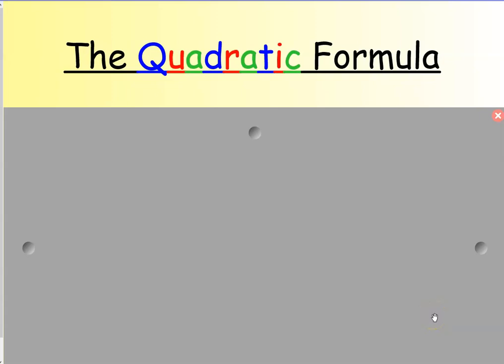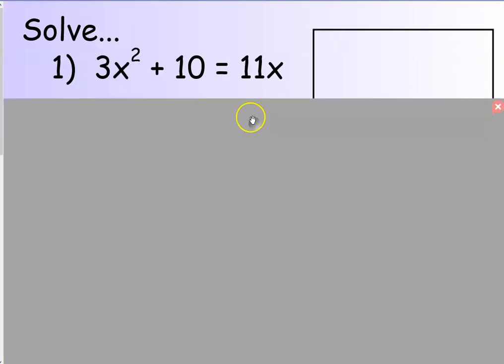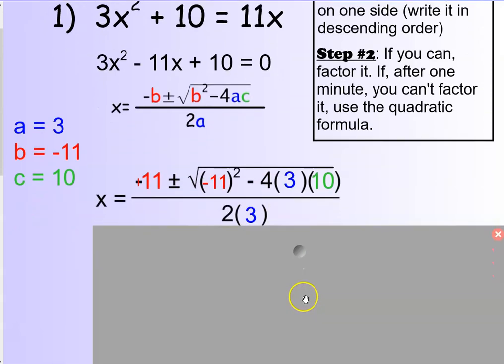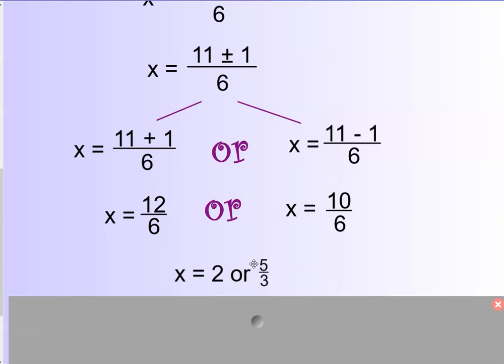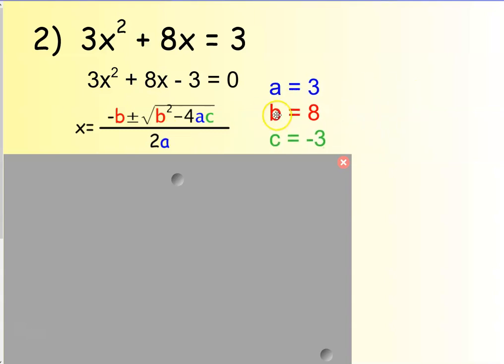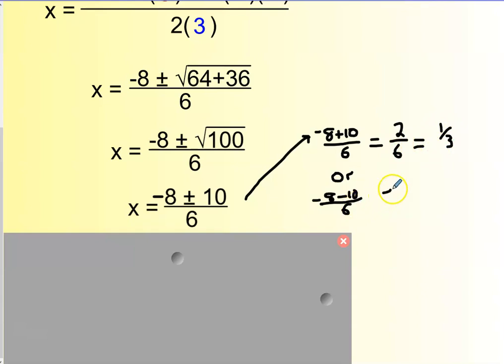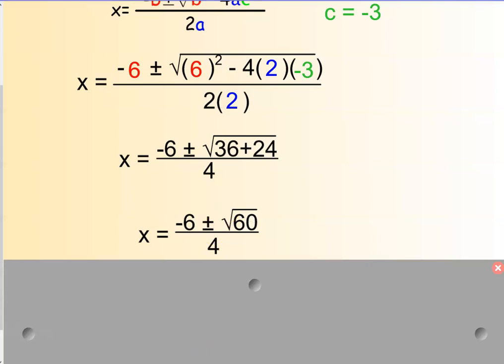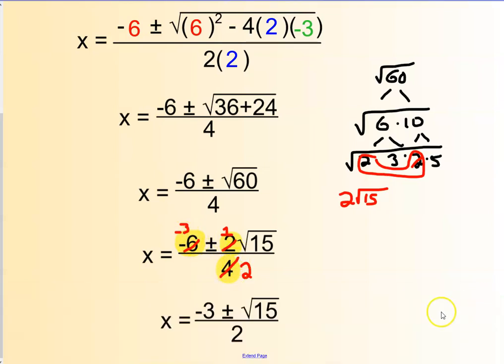Introduction to the Quadratic Formula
This is a basic introduction to the quadratic formula where answers will be rational and irrational. No imaginary answers will occur.